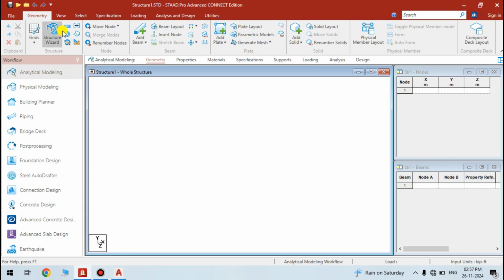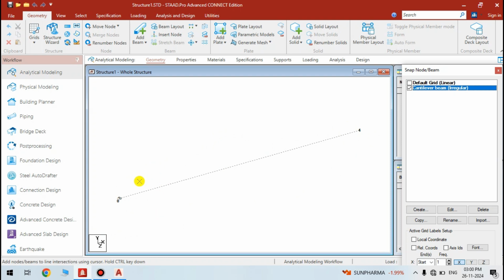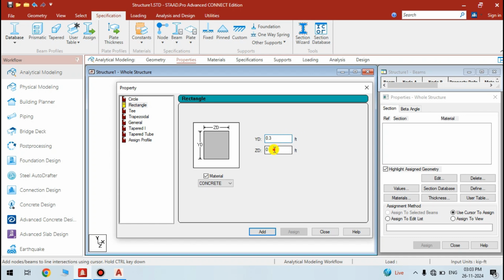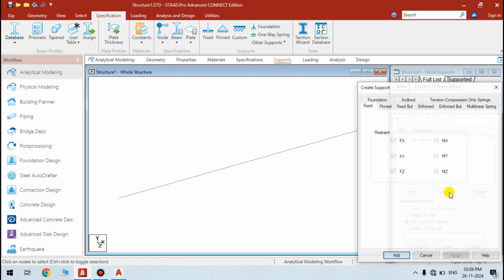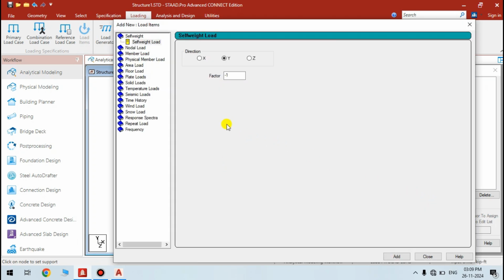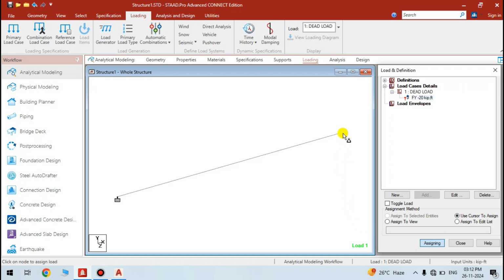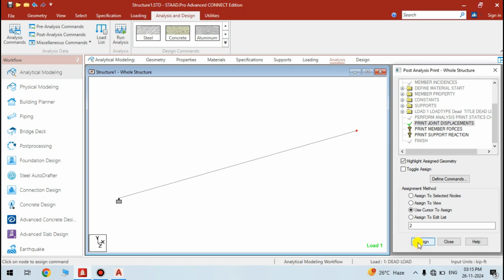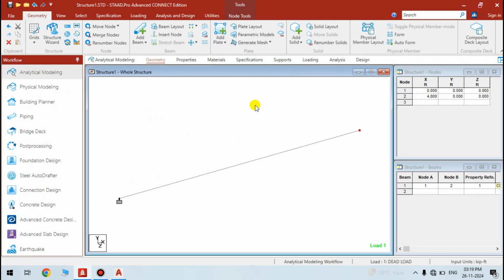STAAD Pro Cantilever beam